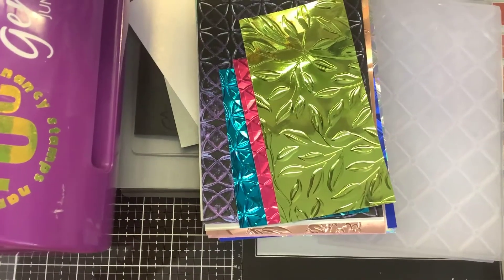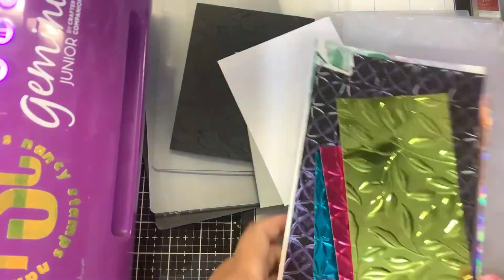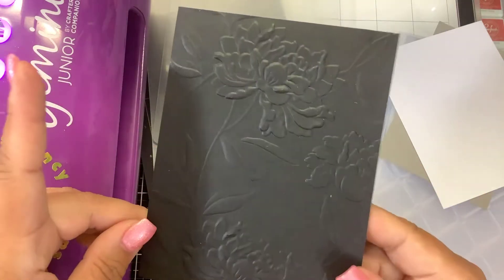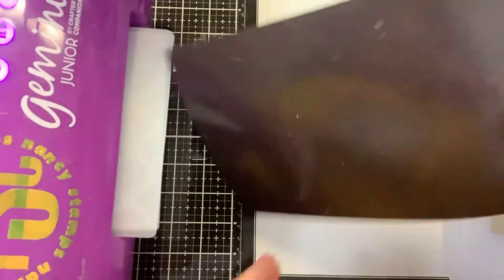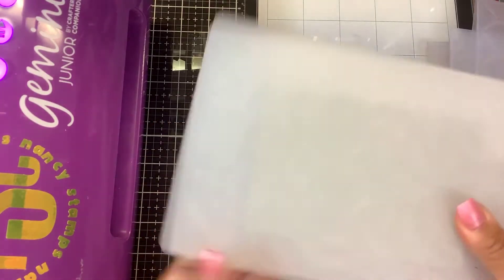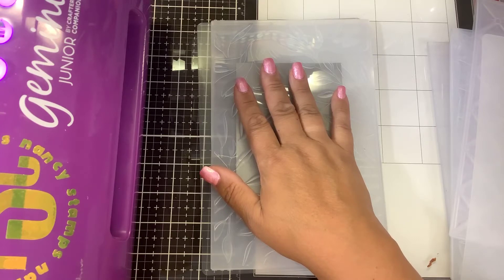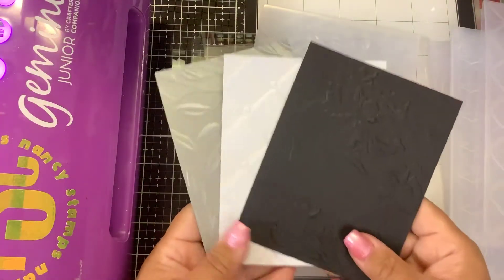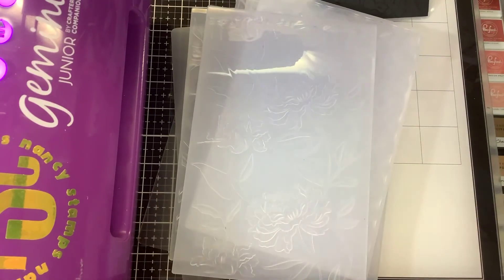Using NEW Spellbinders 3D folders in Gemini Jr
New Spellbinders release is live June 14, 2022

Other supplies:
Amazon shop